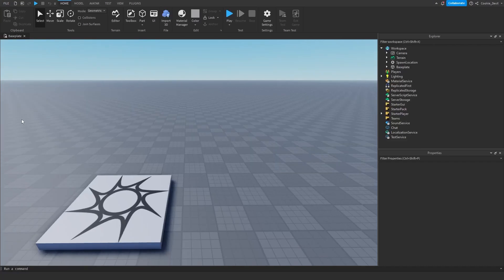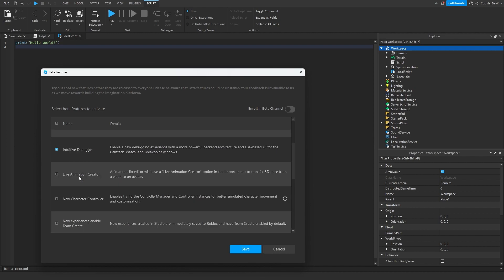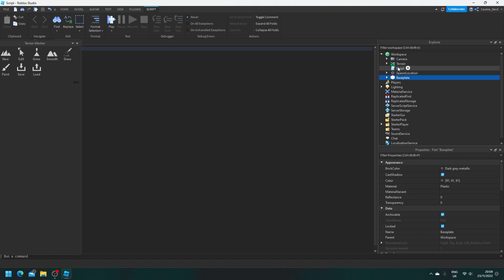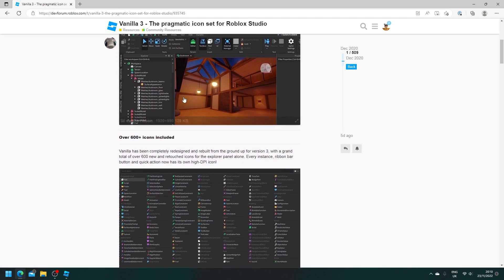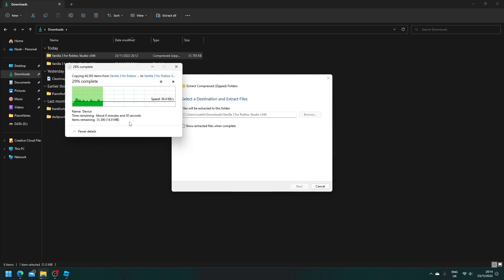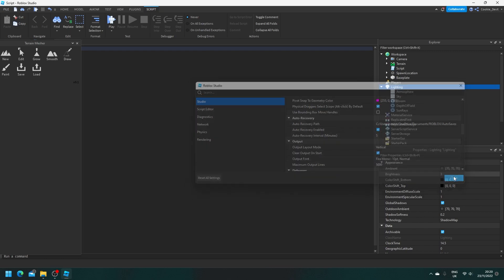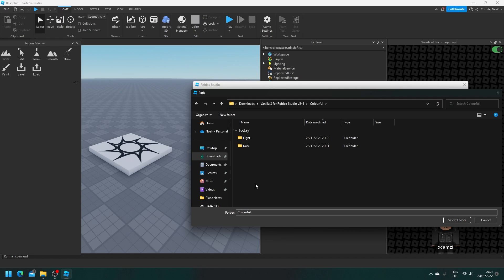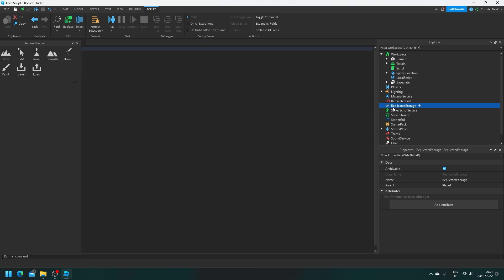Roblox Tutorial - The new ROBLOX ICONS SUCK!!!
In this tutorial, I'll be teaching you how you can make an updating statue in your Roblox game, it will change every time you change your avatar, no matter the body type!